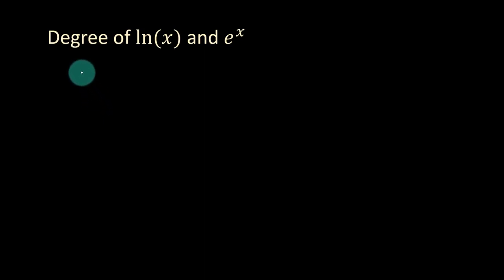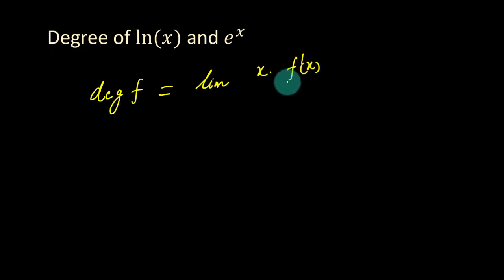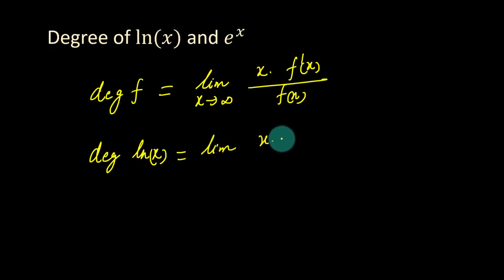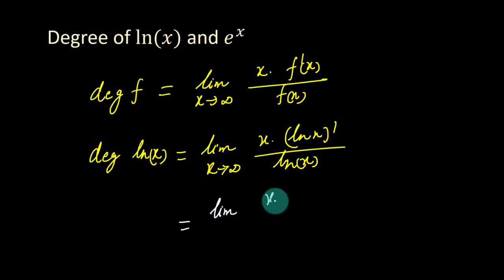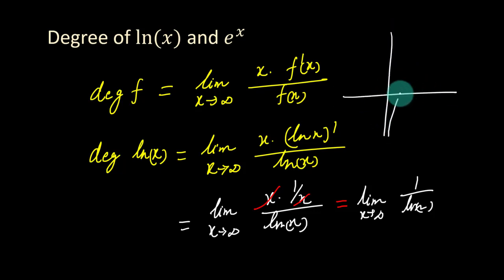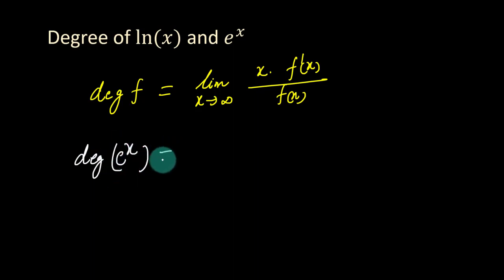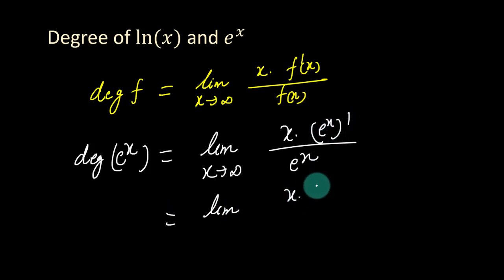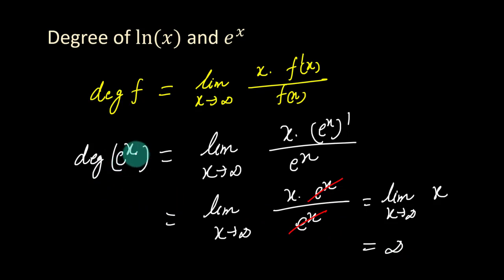Degree of log x ln x e^x e^x/y logx lnx logarithmic Exponential Function How to find with formula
Degree of log x. Degree of log x and e^x. In this video, you will learn how to find degree of logarithmic and exponential function. In mathematics, the degree of a polynomial is the highest of the degrees of the polynomial's monomials (individual terms) with non-zero coefficients. The degree of a term is the sum of the exponents of the variables that appear in it, and thus is a non-negative integer. For a uni variate polynomial, the degree of the polynomial is simply the highest exponent occurring in the polynomial. The term order has been used as a synonym of degree but, nowadays, may refer to several other concepts. A number of formulae exist which will evaluate the degree of a polynomial function f. One based on asymptotic analysis is limit of the quantity x times differential of f(x) upon f(x) when x tends to infinity. Degree of logarithmic and exponential function exist or not?
You can find this formula by clicking on the following link at Wikipedia,